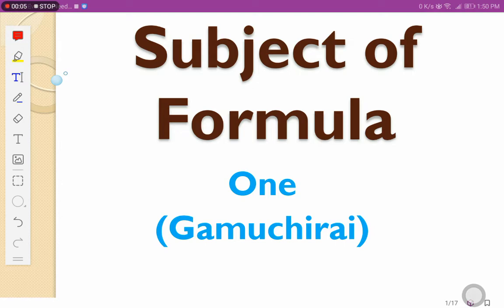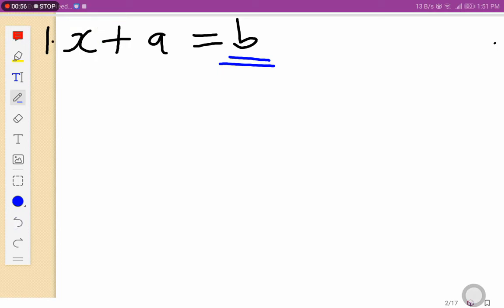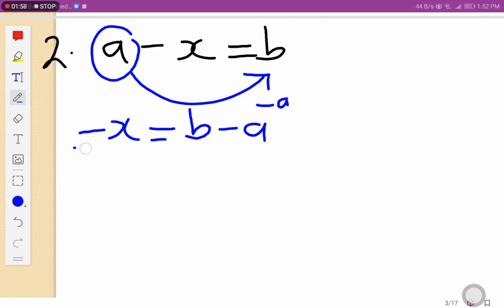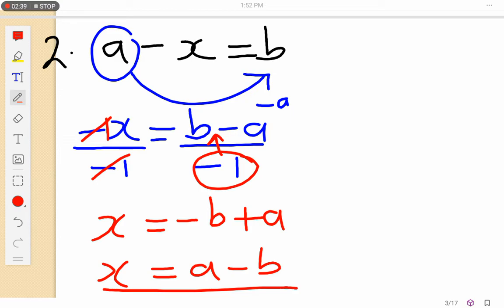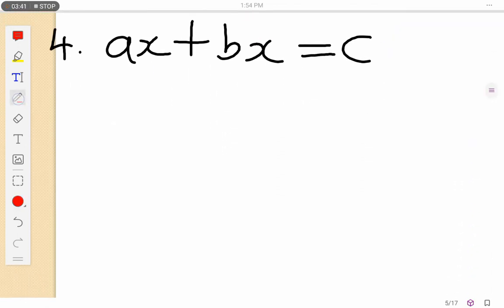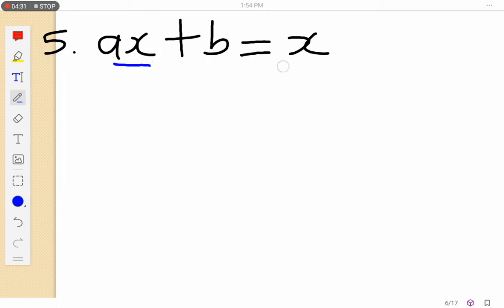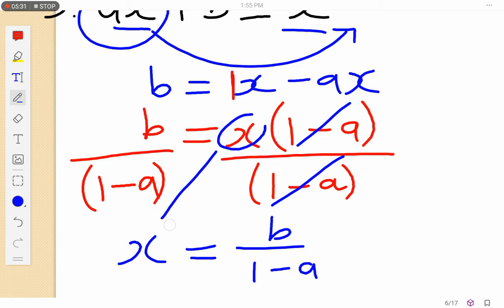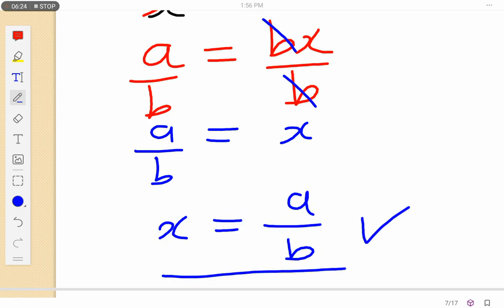Subject of Formula - One | Introduction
In this video, the subject of formula is introduced and an equation is used to make a specified letter subject of that equation.